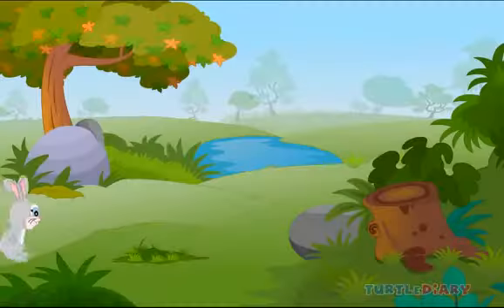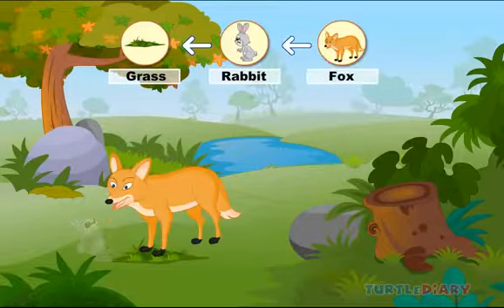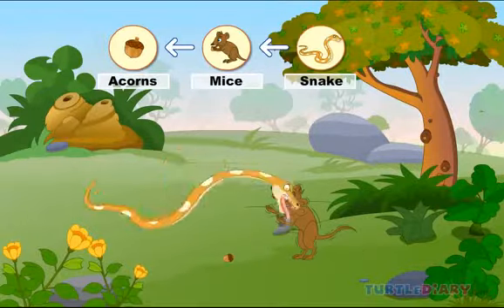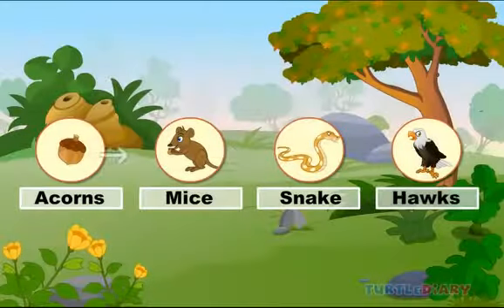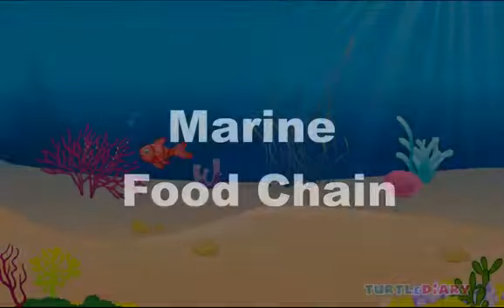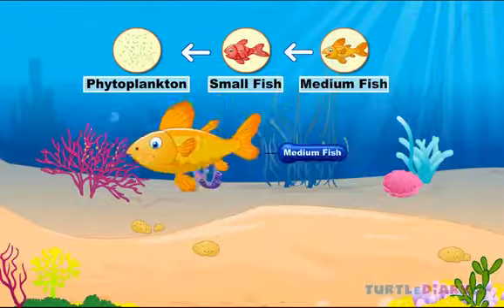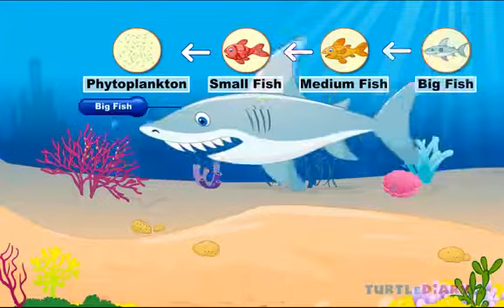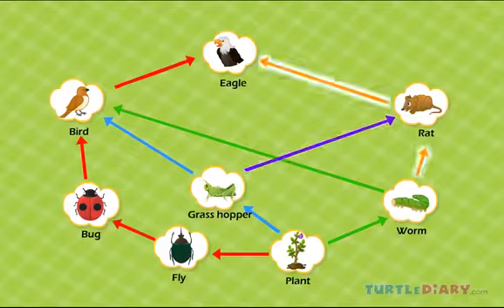კვებითი ჯაჭვი და კვებითი ქსელი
კვებითი ჯაჭვის შესახებ ანიმაცია ინგლისურ ენაზე.